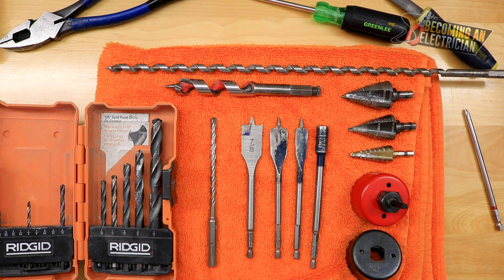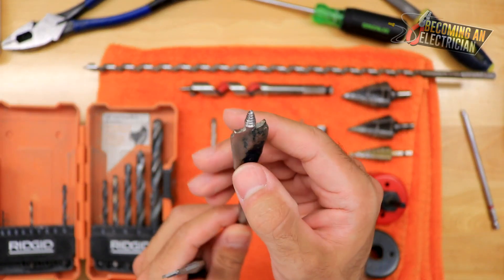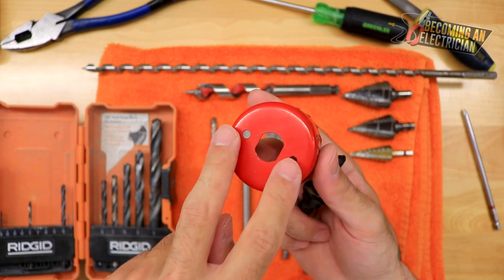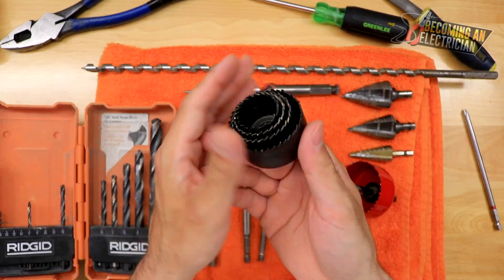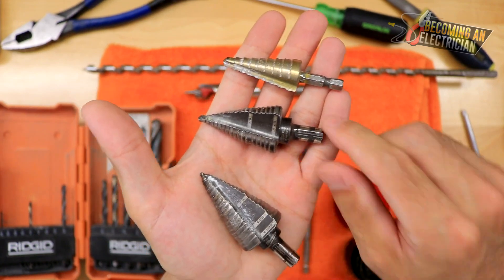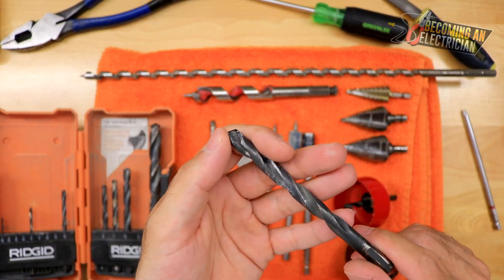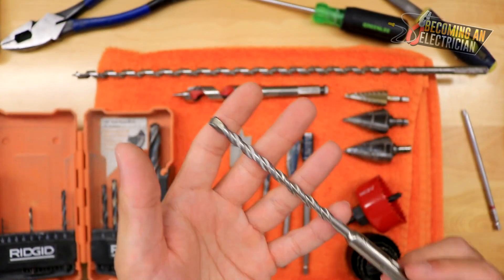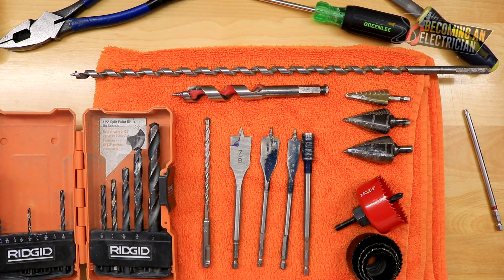Different Types of Drill Bits for Electricians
It's very important electricians know the different types of drill bits available to them.. as it will allow you to be a wiser electrician.

In this video I cover an Auger Bit, Spade Bit, Unibit (Step Drill Bit), Hole Saw, Metal Drill Bit (Index Bit), and a Hammer Drill Bit!

I hope you learn a lot in this one, and it builds some confidence for you out there!